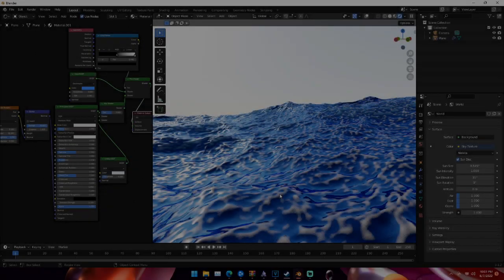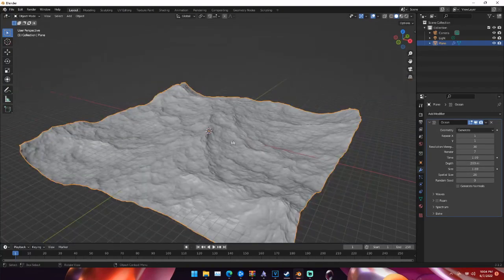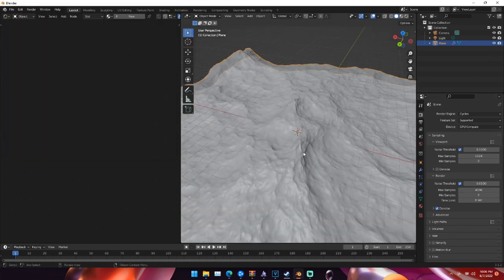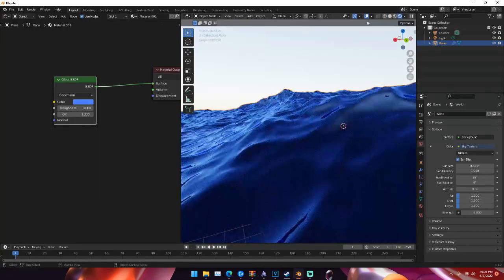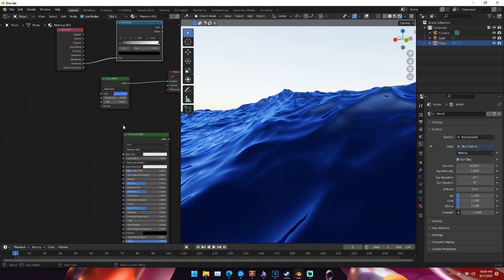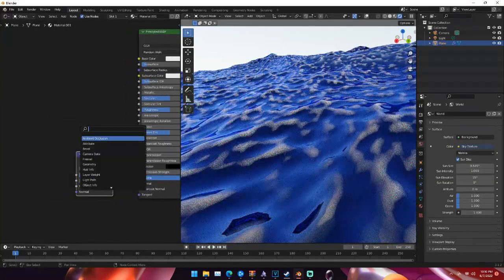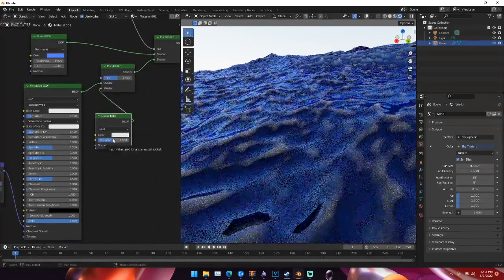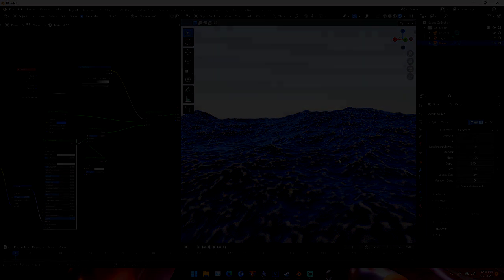Easily Create an Ocean in Blender - Blender 3.1 Tutorial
In this tutorial I show how to quickly and easily create an ocean mesh and an ocean shader for all your ocean-y needs.

This tutorial goes over:
Ocean Modifier
Materials
Nodes
Mixing Shaders